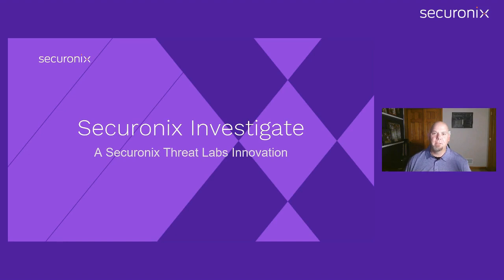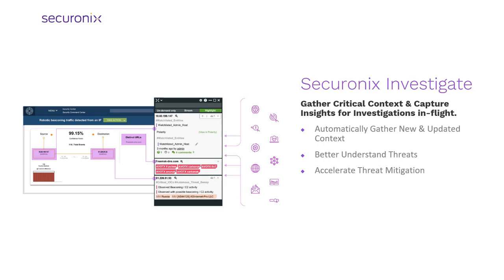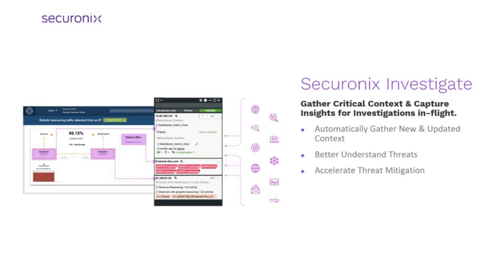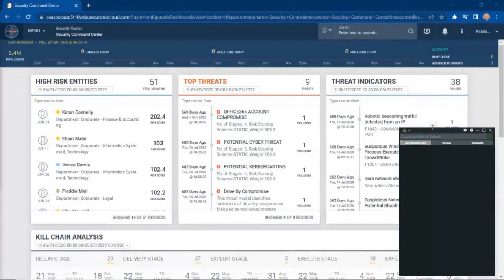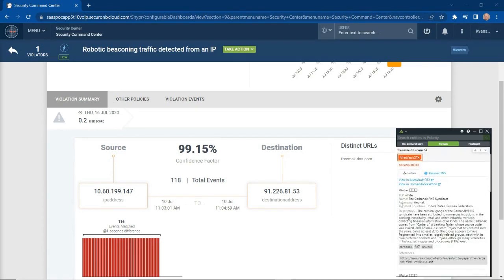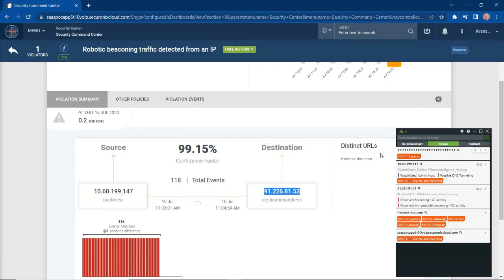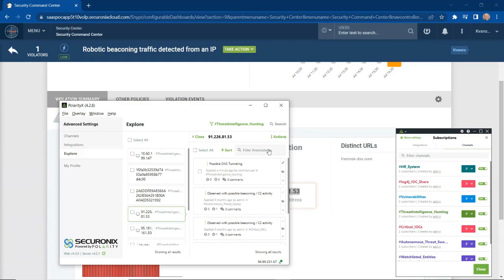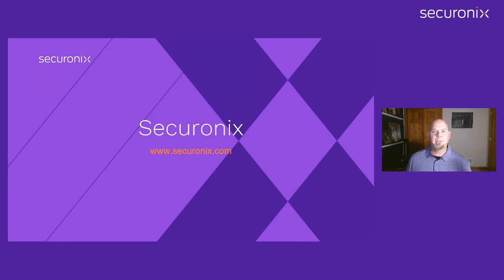Introducing Securonix Investigate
Learn how Securonix Investigate can accelerate investigations with context and collaboration. This video includes an overview of the solution with a quick walkthrough.